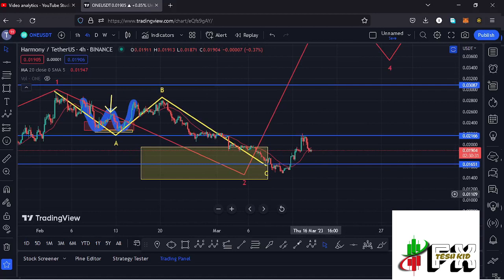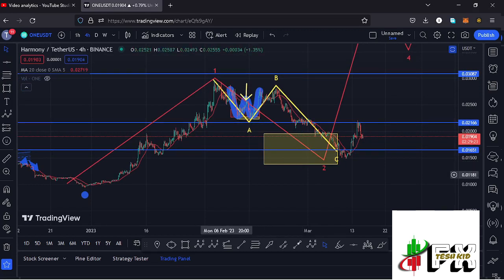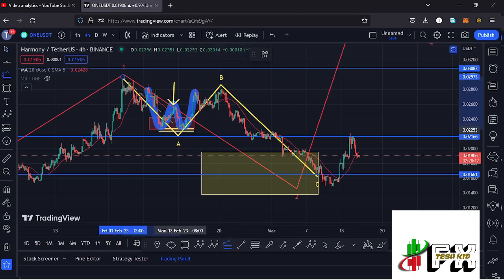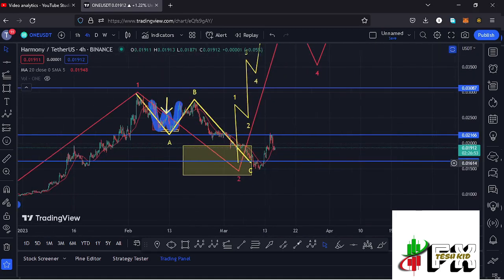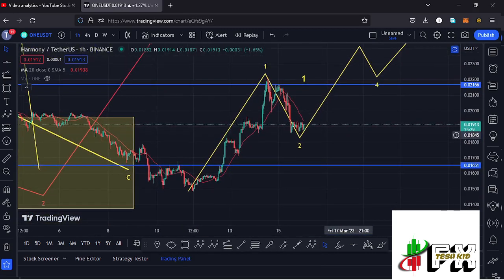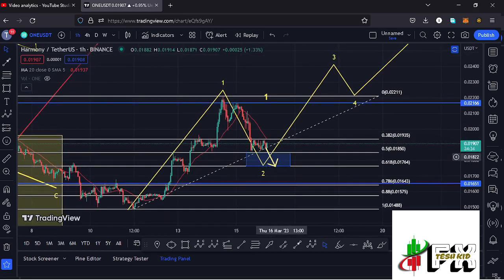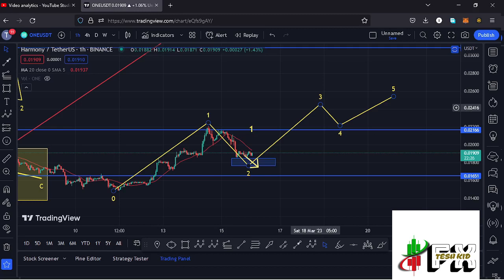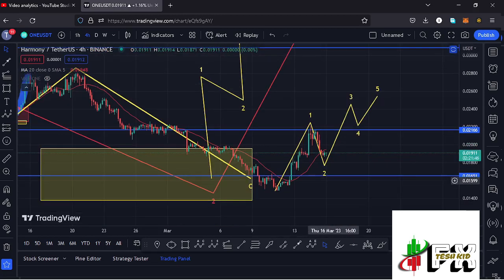🚨HARMONY ONE SHOULD I BUY NOW PRICE PREDICTION [NEXT TARGETS]